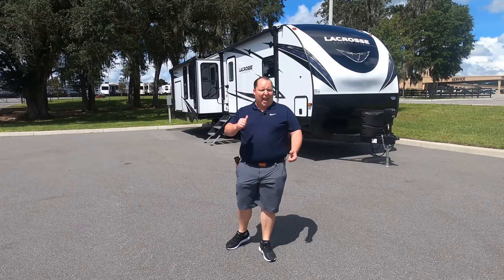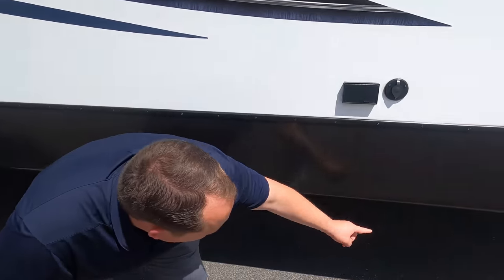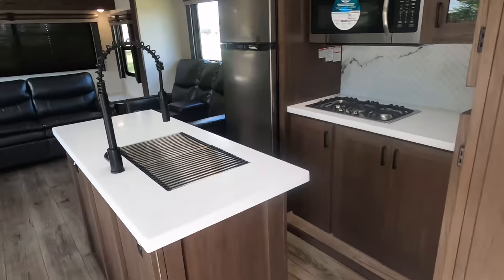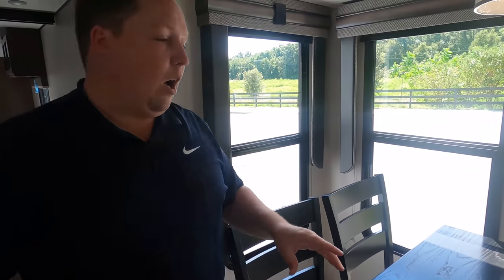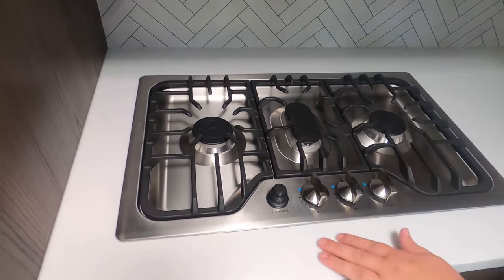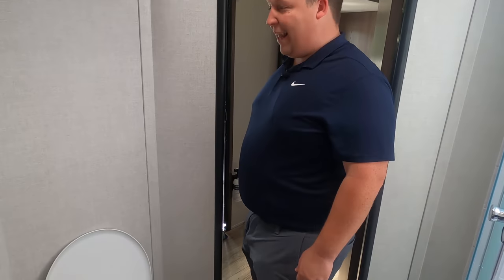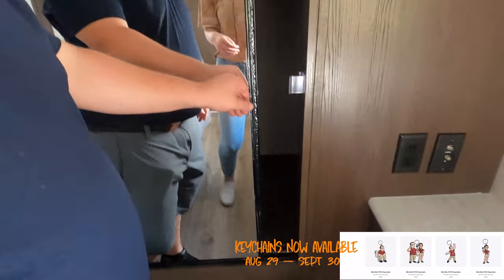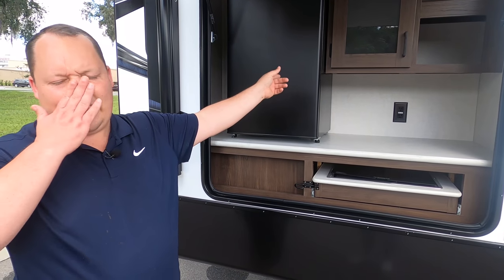High-end Luxury Travel Trailer You Could Full Time Live In!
2021 Primetime Lacrosse 3399se
Hey everyone welcome back to another video! Today I am super excited to show you this Travel Trailer that is great for fulltime living! This is the 2021 Prime Time Lacrosse 3399se.
Now first I do want to apologize about the audio but it will get better when I go inside the Travel Trailer.
Whats so nice about this trailer is how big and spacious it is. Also I love the highend finishes in here. It makes it ONE OF the best travel trailer to actually fulltime in.

Matt Foxcroft
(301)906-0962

Specs

Sleeps 4
Slides 3
Refrigerator Type Large Stainless Steel 12V
TV Info LR 50" LED TV
Awning Info 11' 6" & 12' 6"
Electric with LED Lights Axle Count 2